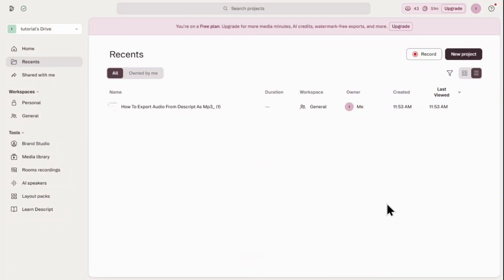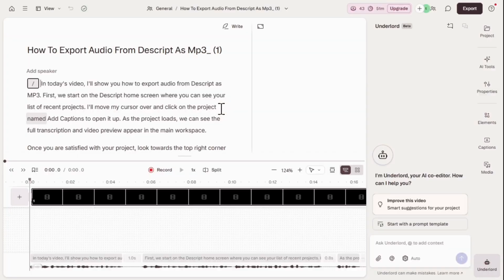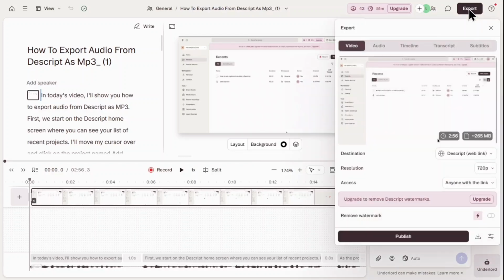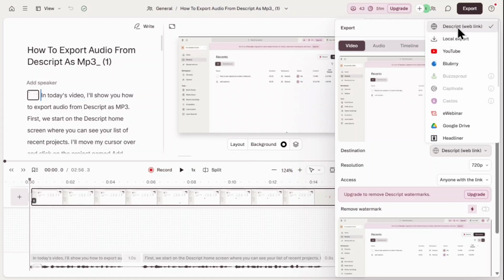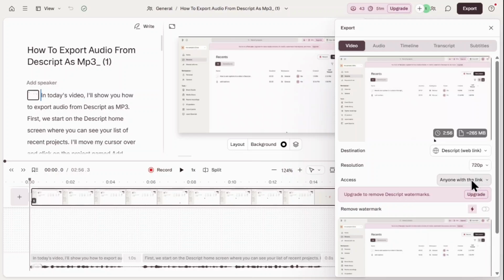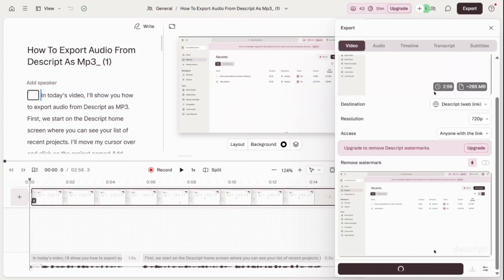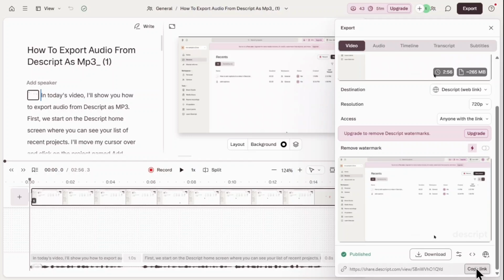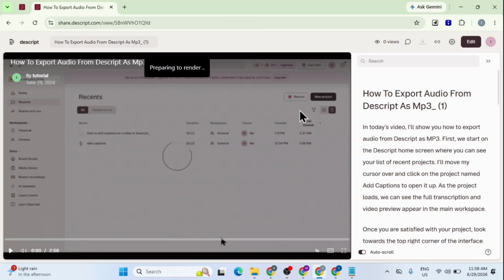How To Share A Descript Video With A Link